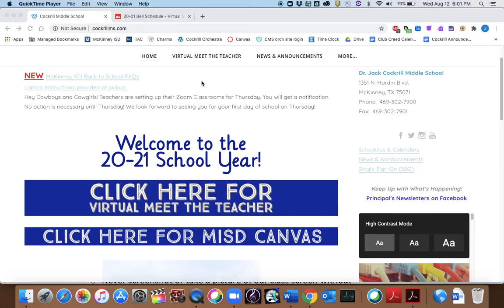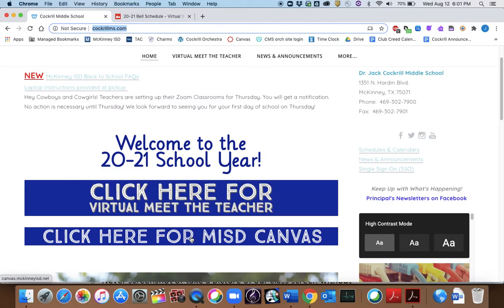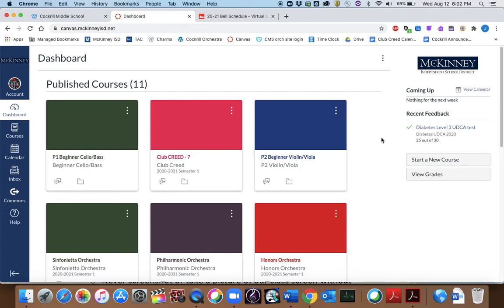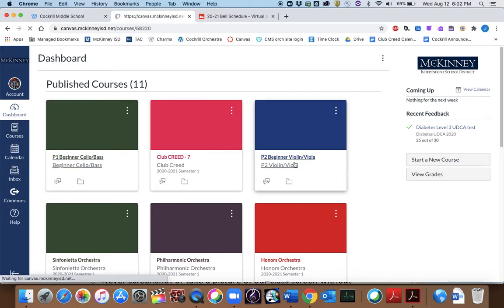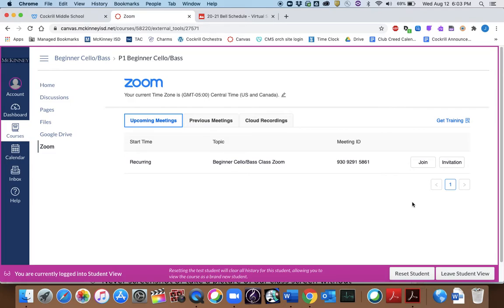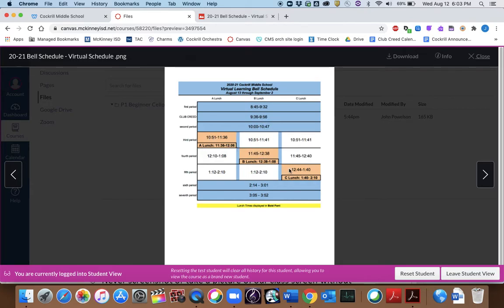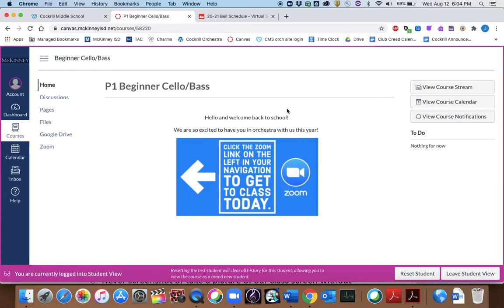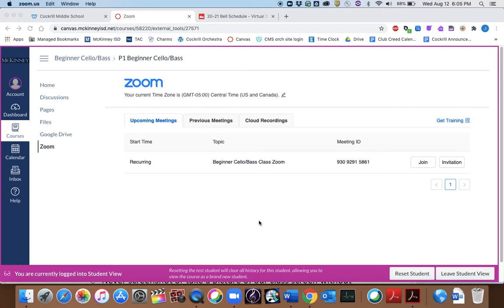How to find and login to Canvas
IT'S THE FIRST DAY OF SCHOOL WHERE DO I GO TO FIND MY CLASSES???!